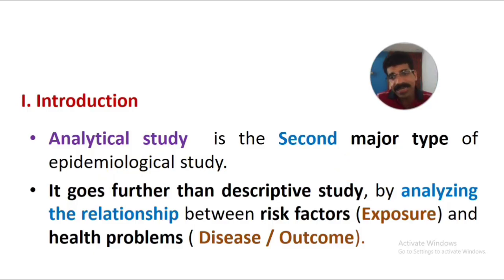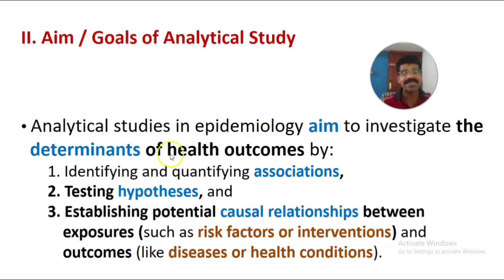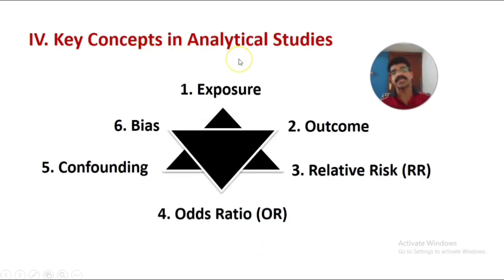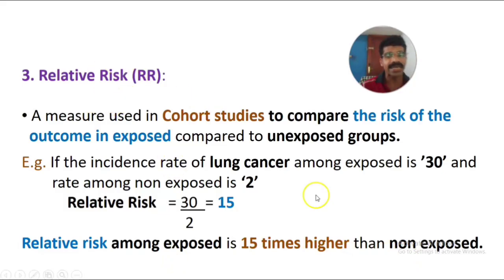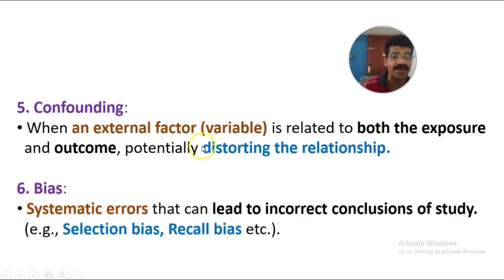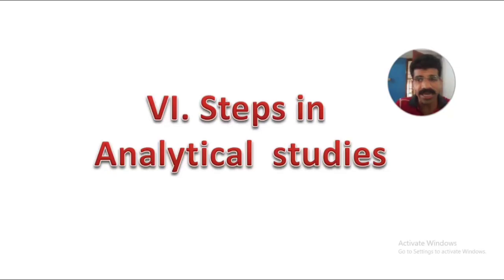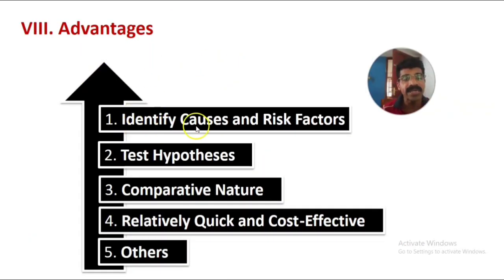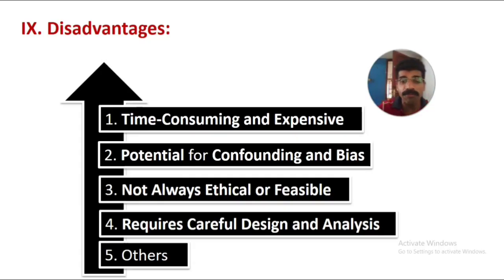Analytical Study in Epidemiology - Simplified